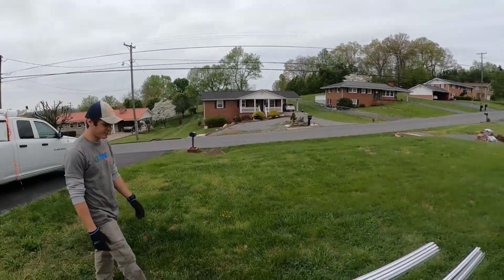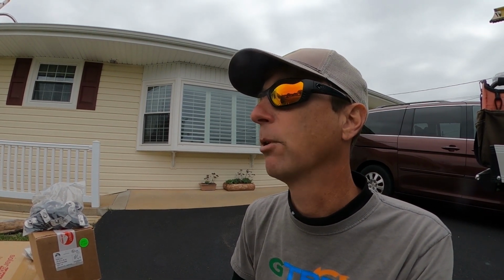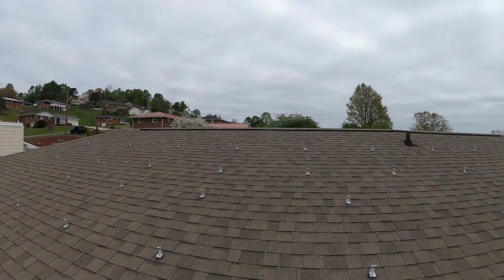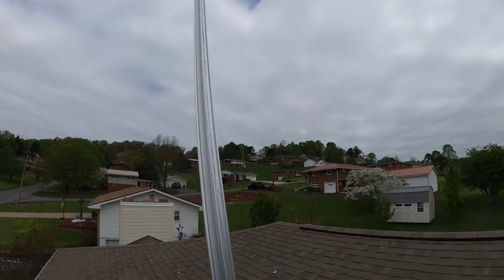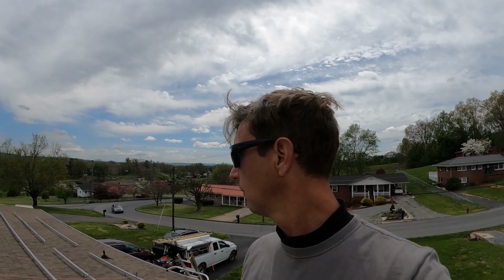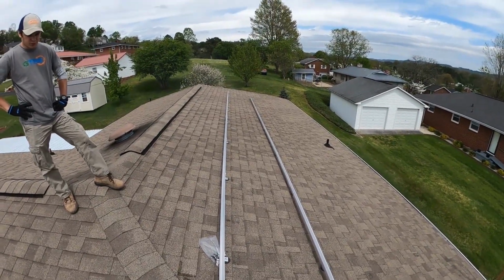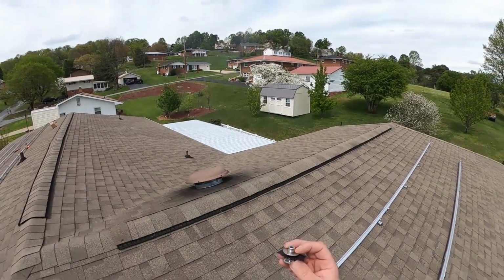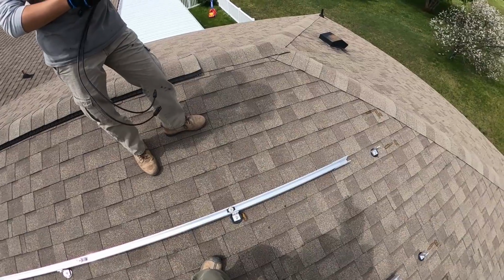10kW Array w/ Battery Backup - Part 1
In this part, we installed racking and optimizers for a 10kW solar array with two battery backups.